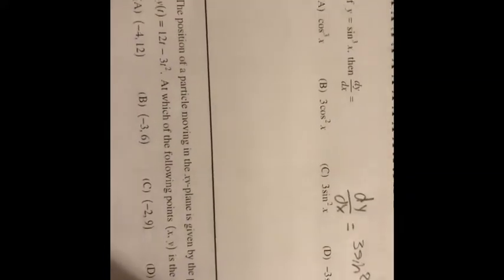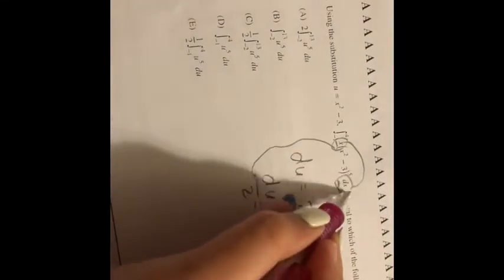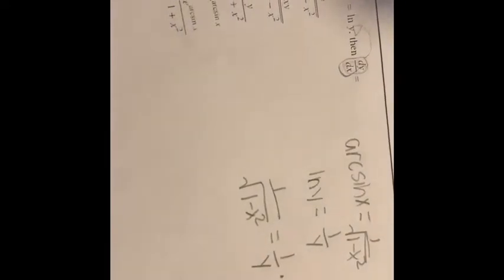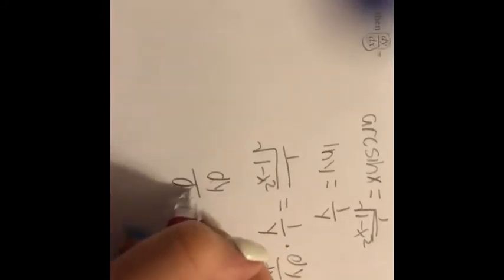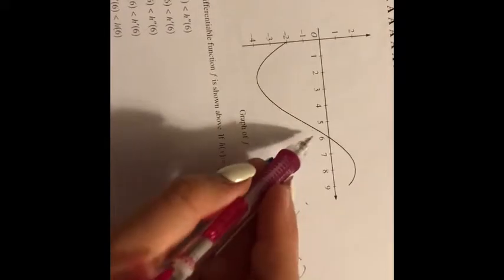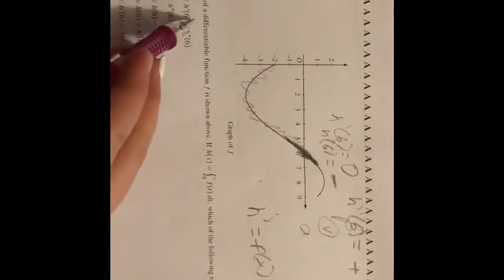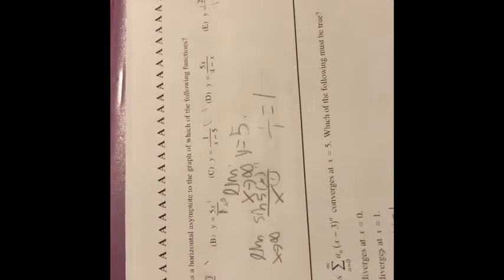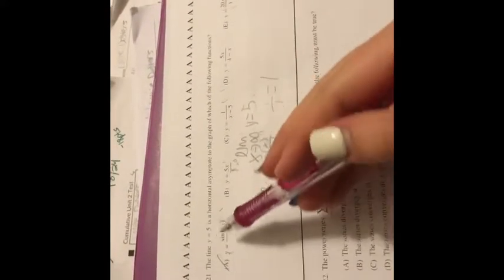January 9, 2019